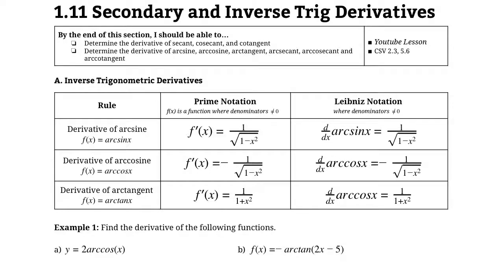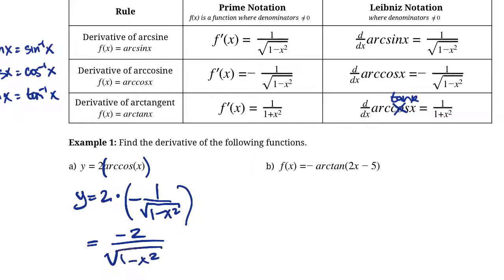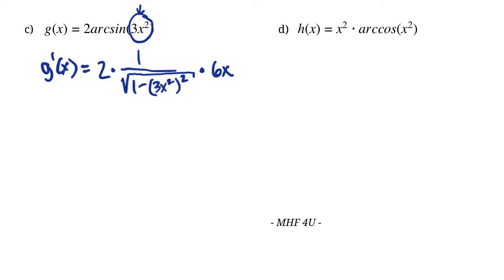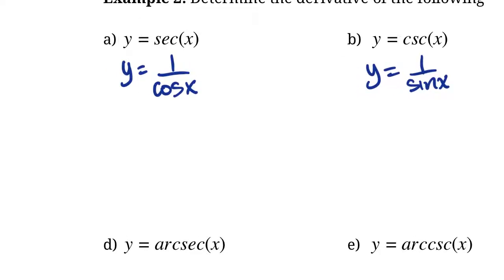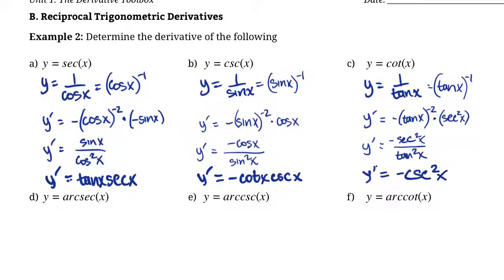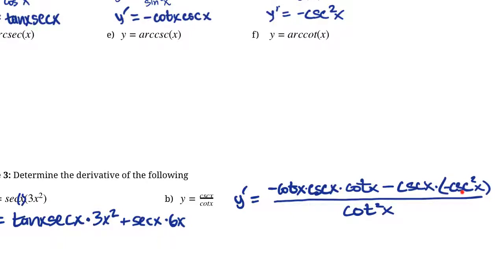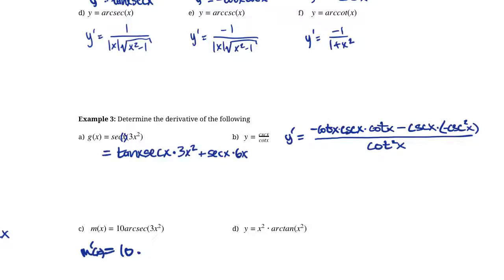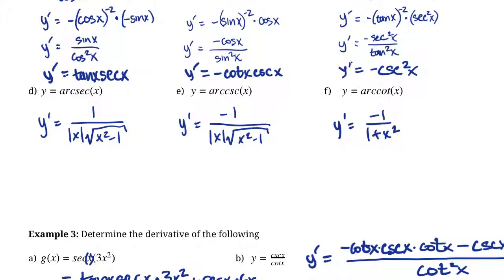Inverse and Reciprocal Trig Derivatives